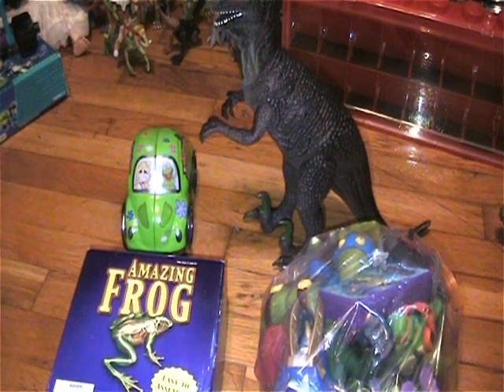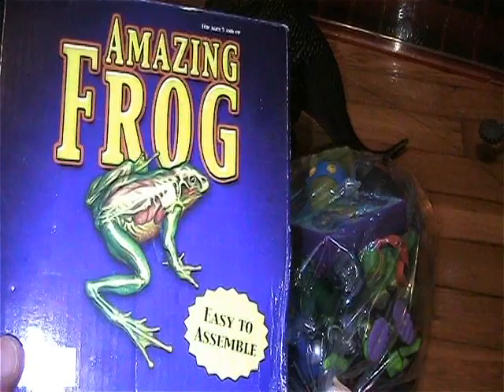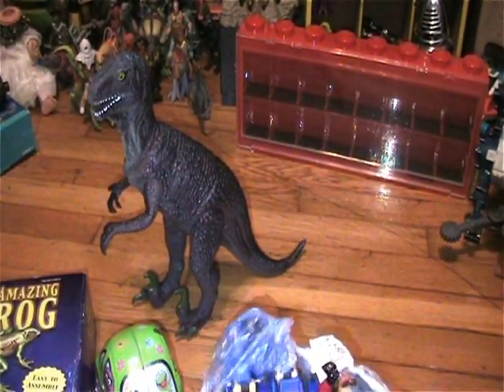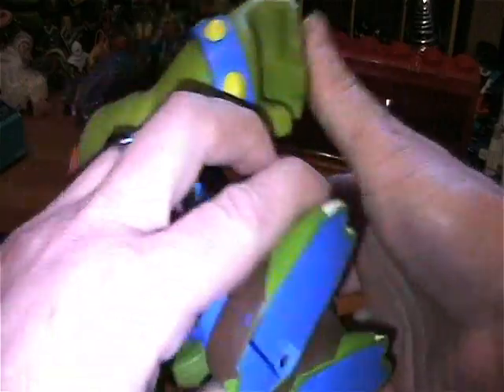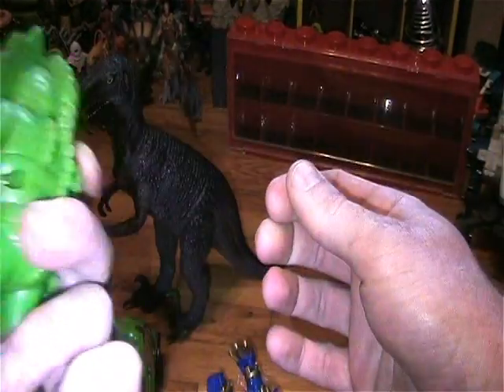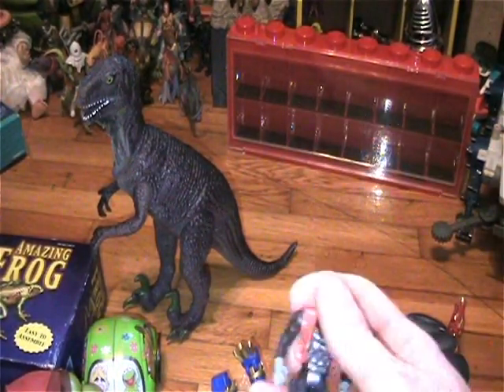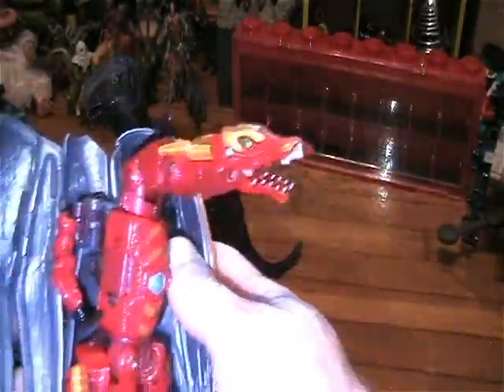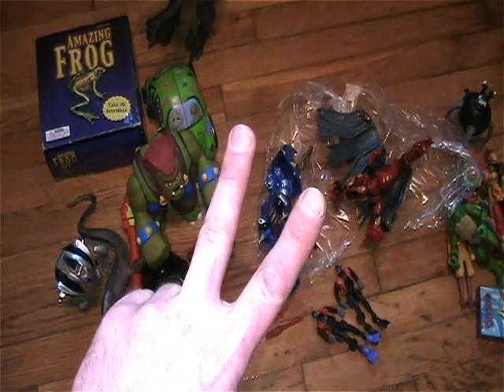Toy Time 378 - Thrift Store Toy Grab Bag Opening + More Cool Toys!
Hello everyone! Was able to go thrift store toy hunting again this weekend. Found some cool goodies that I wanted to share with you.